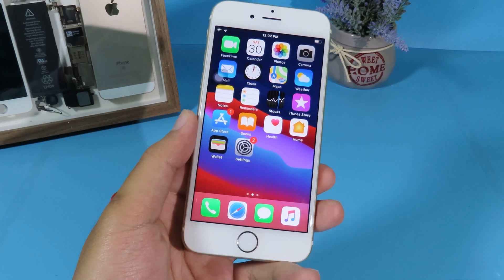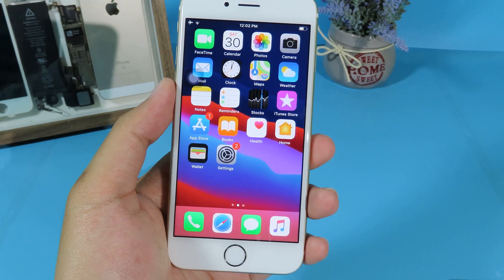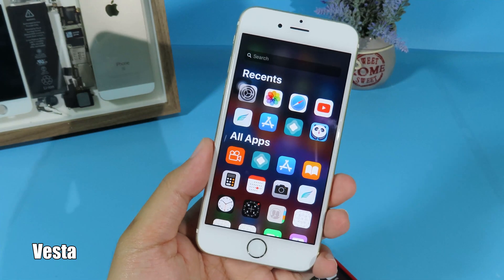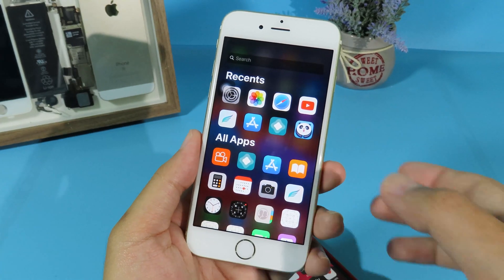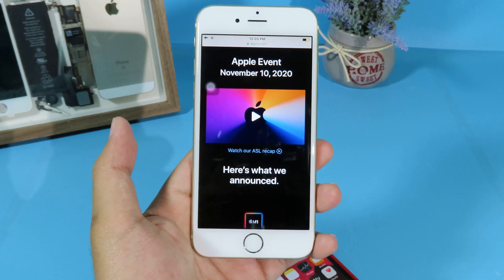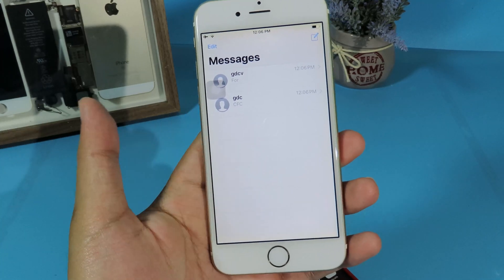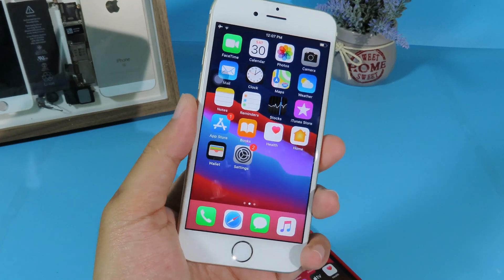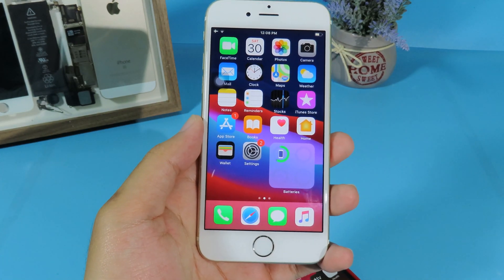GET iOS 14 Features ON ANY iOS 12 Devices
In this video, I'll make the video how to get iOS 14 Features on Older iOS 12.